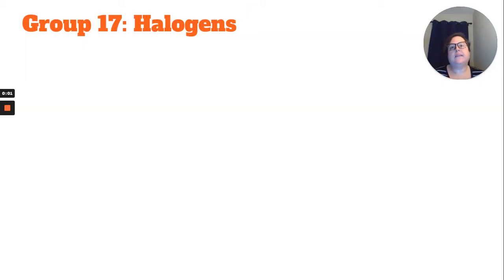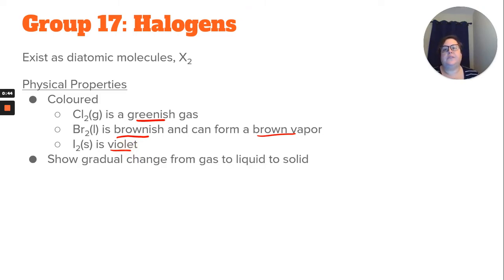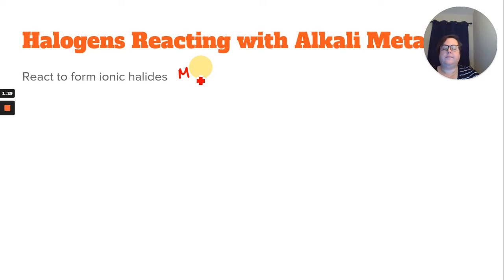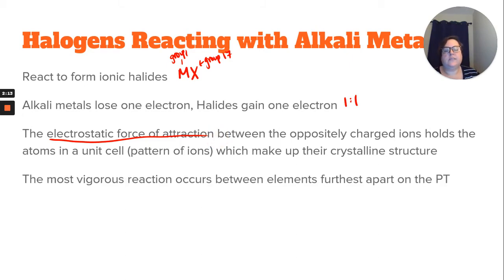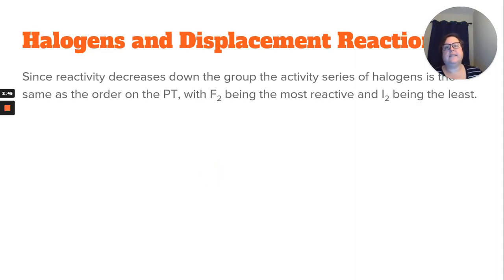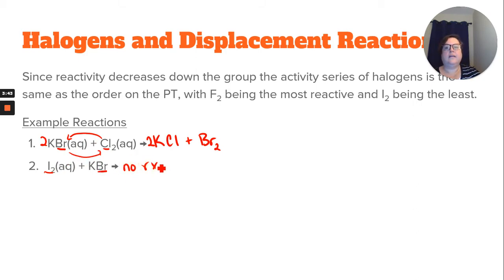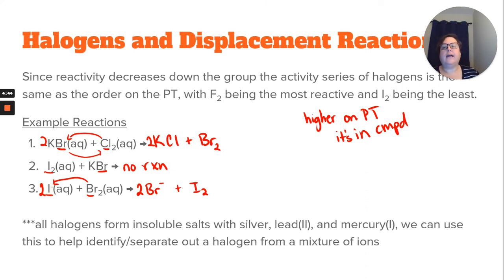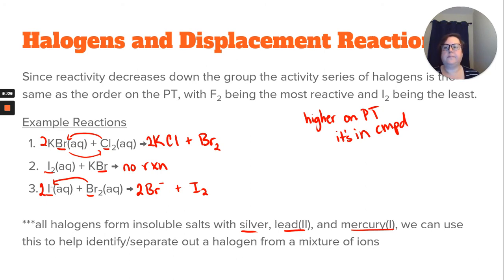3.2 Chemical Properties of Halogens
Students will look at properties of the Halogens in a little more detail.